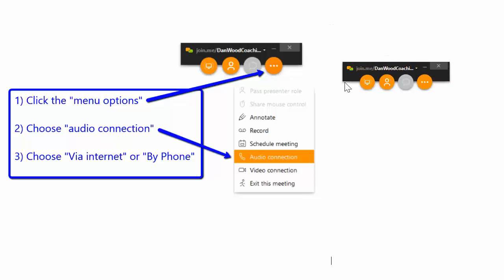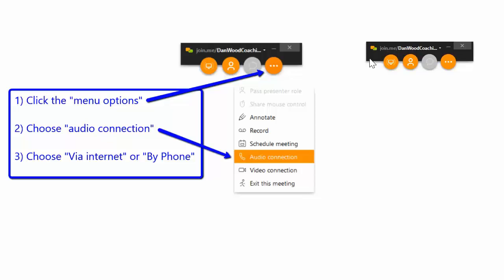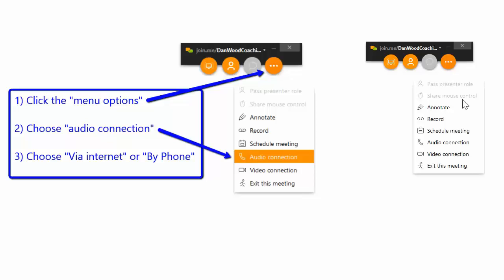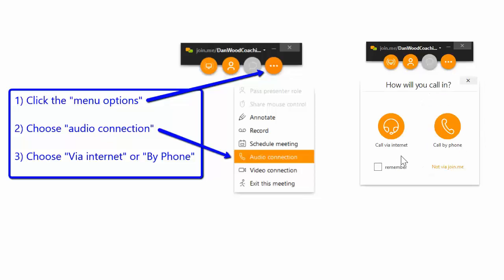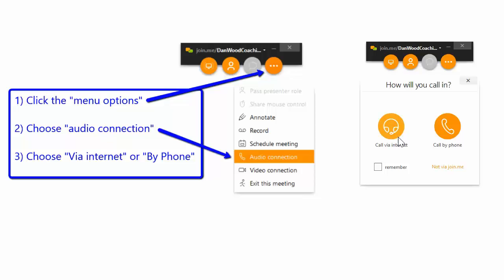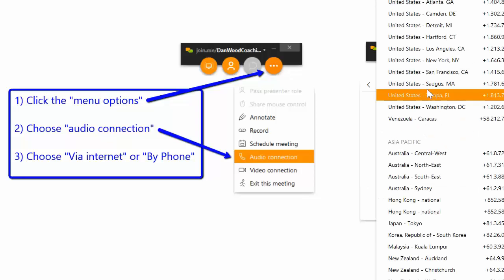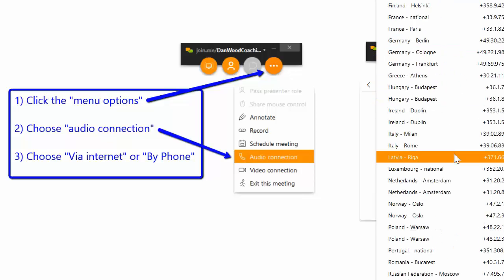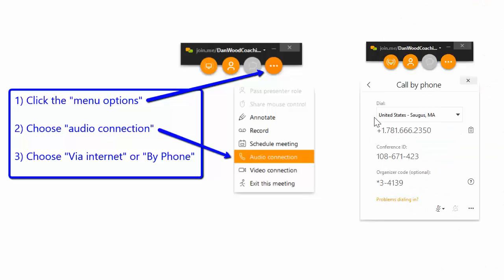How to connect to audio on a join.me meeting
Joining a join.me meeting and not hearing anything? Simply click the menu options (the three dots - top right) and choose "audio connection" from that you can pick "VIA internet" or "by phone"

You can also use the chat button. It looks like a speech bubble right next to the icon of a person and beside the three dots menu option.